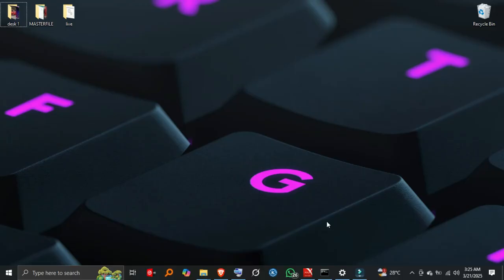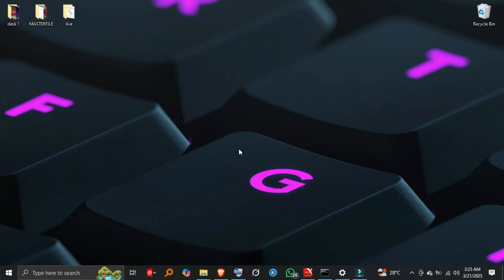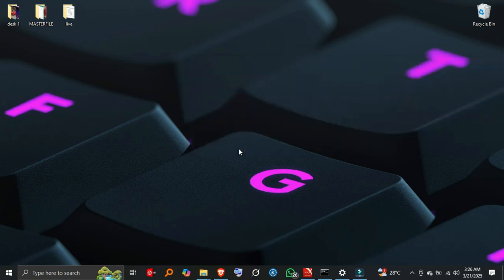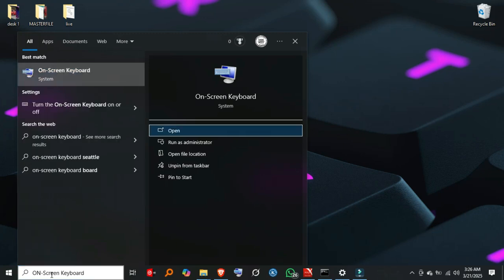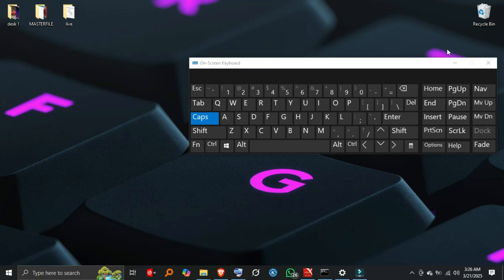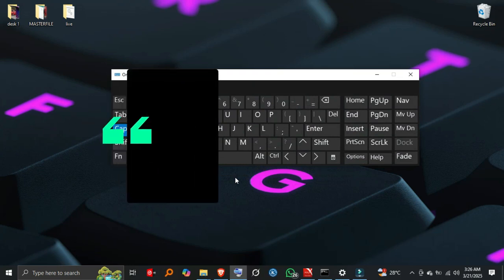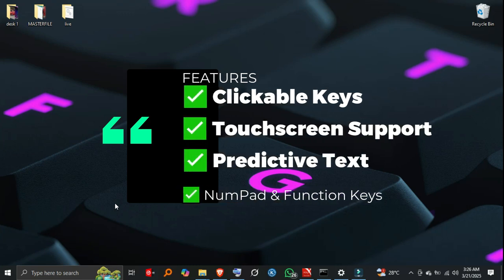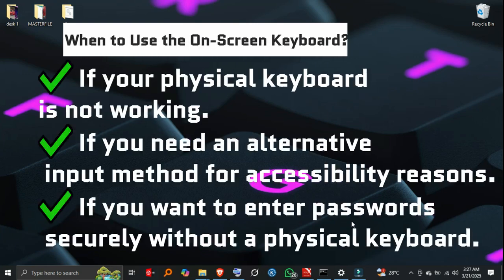Step-by-Step Guide: How to Use the On-Screen Keyboard in Windows 10 & 11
💻 Need an alternative to your physical keyboard? The Windows On-Screen Keyboard is a handy tool that lets you type without a physical keyboard. In this video, we’ll guide you on how to activate and use the On-Screen Keyboard in Windows 10 and Windows 11. 🚀

✔️ What you'll learn in this video:
🔹 How to activate the On-Screen Keyboard 🖱️
🔹 Using the keyboard to type and enter commands ⌨️
🔹 How to resize and move the On-Screen Keyboard for better usability 🛠️
🔹 Advanced settings for Caps Lock, Shift keys, and more 🔑
🔹 Troubleshooting tips for when the On-Screen Keyboard isn’t working ❗

00:00 - Introduction – What is the On-Screen Keyboard? 🖥️
00:20 - How to Activate the On-Screen Keyboard in Windows 10 and 11 🖱️
00:40 - Using the On-Screen Keyboard for typing and commands ⌨️
01:00 - How to Resize and Move the On-Screen Keyboard 🛠️
01:20 - Advanced Features – Enabling Keys like Caps Lock and Shift 🔑
01:40 - Troubleshooting – What to Do If the On-Screen Keyboard Isn’t Working ❗
02:00 - Conclusion – How to Use the On-Screen Keyboard Efficiently 🎯

🎯 Why Use the On-Screen Keyboard?
✔️ A great tool for accessibility when your physical keyboard isn’t available
✔️ Ideal for touchscreen devices or when dealing with a faulty keyboard
✔️ Convenient for entering passwords, navigating your computer, and more

🔗 Follow Fix Me Master for More Tutorials and Tech Tips!